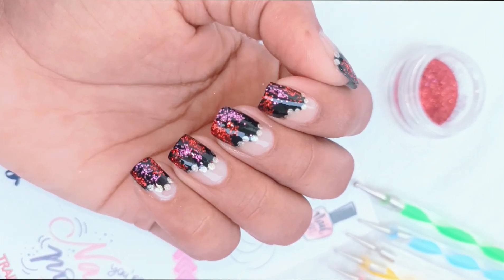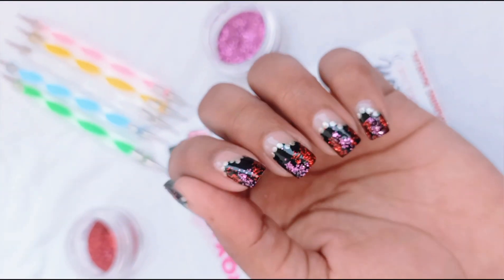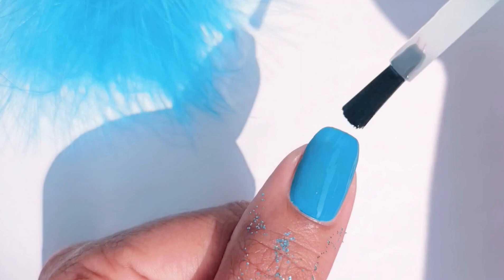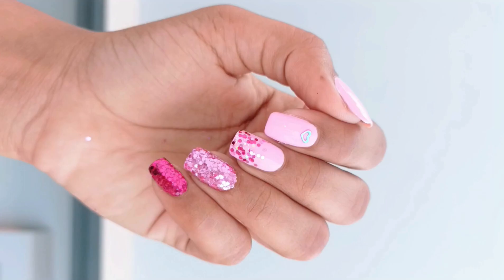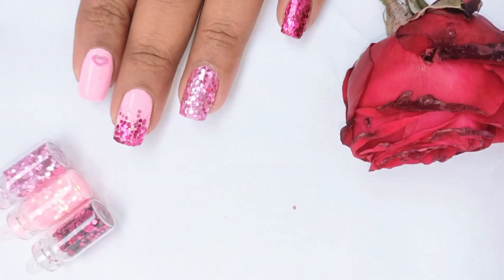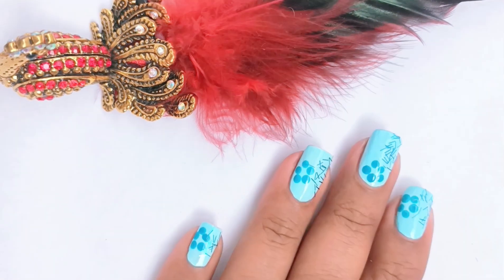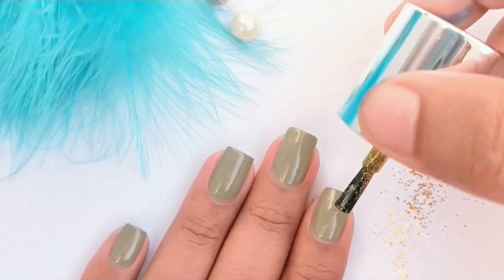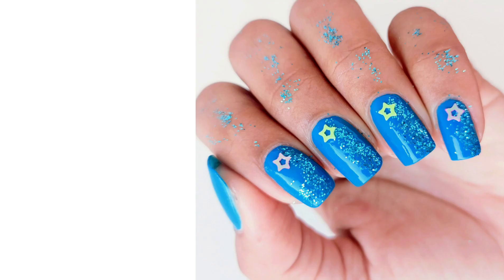Glitter Nail Art Tutorial 🪩 | Easy Nail Art Compilation | Nail Art for Beginners | Simple Designs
5 Easy Nail Art Designs Using Glitters
All about glitters
Glittery Nails
Simple Nails | Easy Nails
Nail Art Compilation